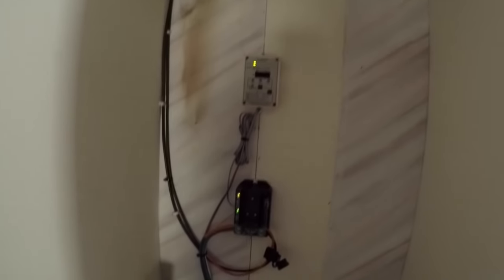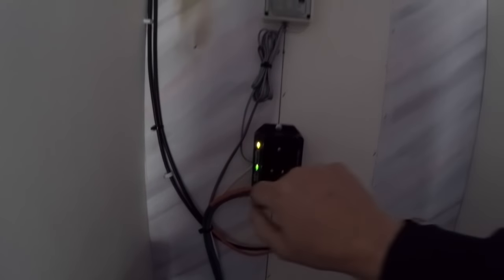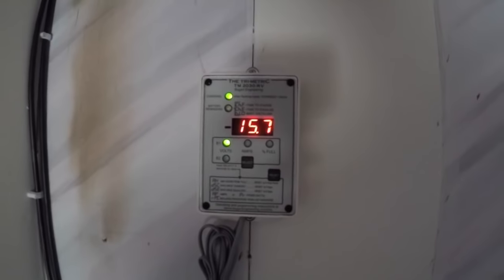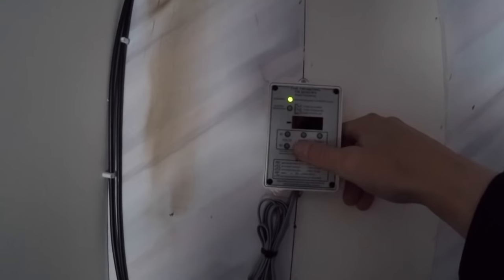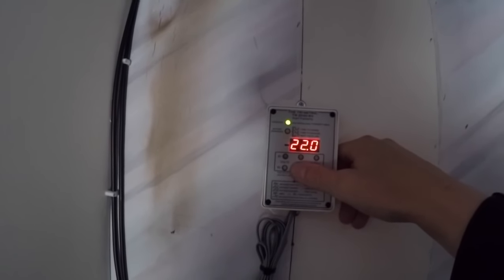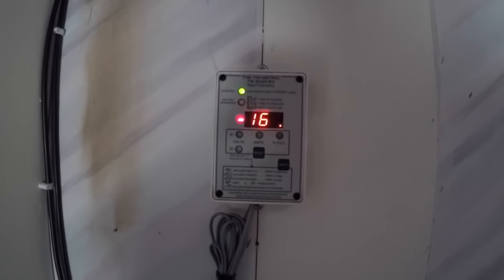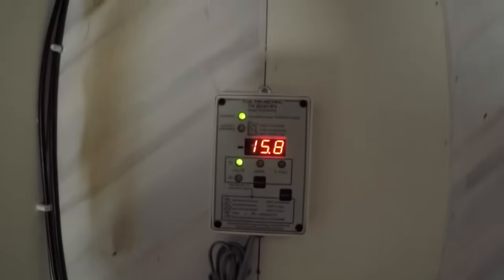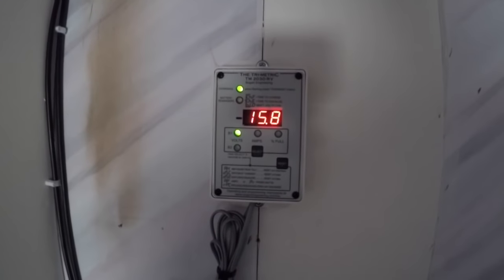Winter RV Solar - Let's see how it performs!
Winter RV Solar - Let's see how it performs! - I brave the cold to clear off the solar panels and check the battery vitals. It was -10F with a wind chill of -25F at the time. Thankfully it was just a slight breeze when I was sweeping off the panels. Enjoy!

100W 12V Monocrystalline Solar Starter Kit w/Wanderer 10A Charge Controller
12V 100Ah Deep Cycle AGM Battery w/ Battery Box